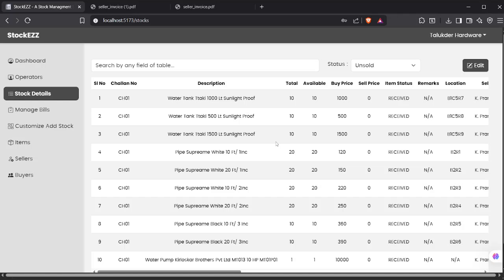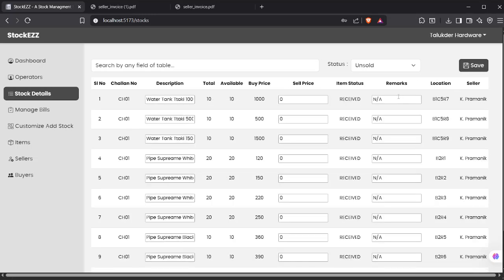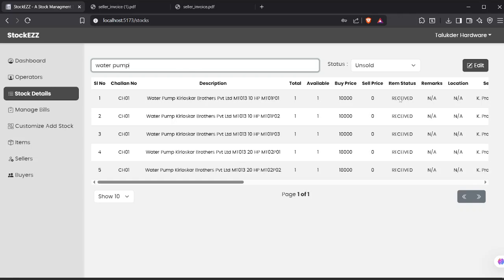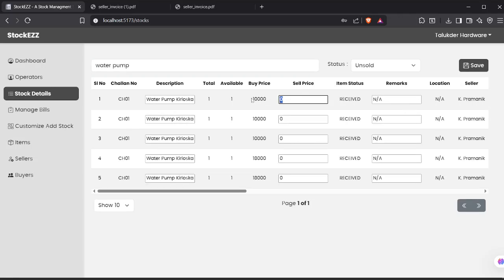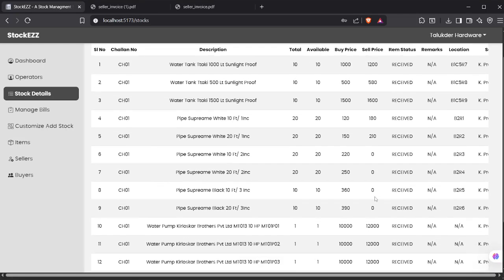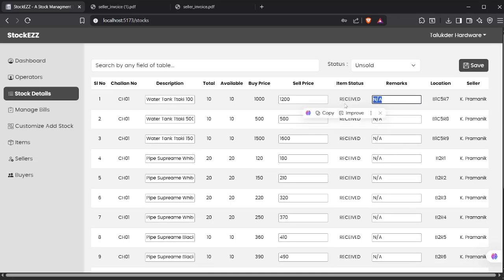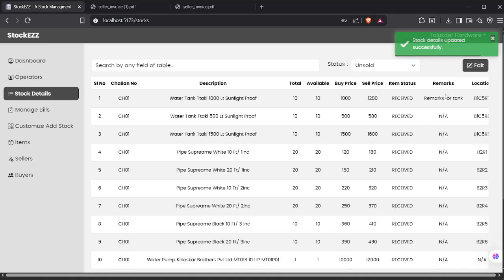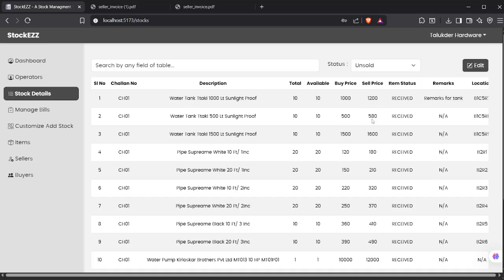StockEZZ 9 || Company - Update Stock Information